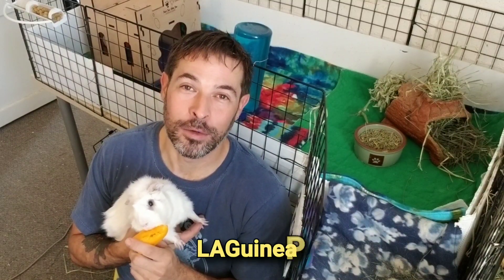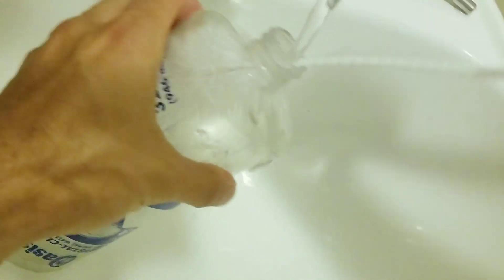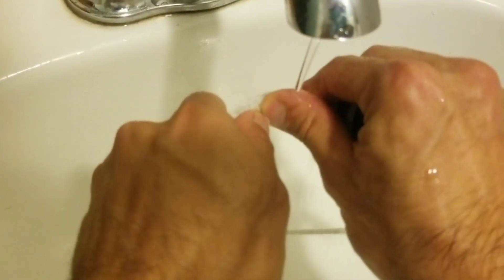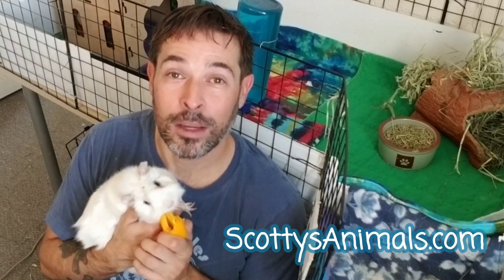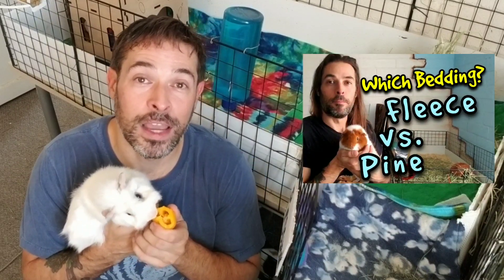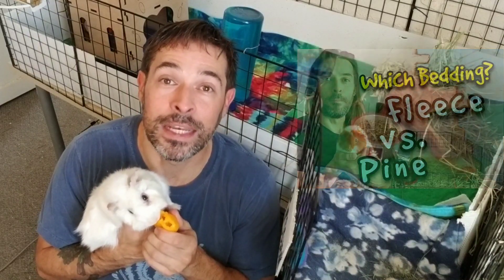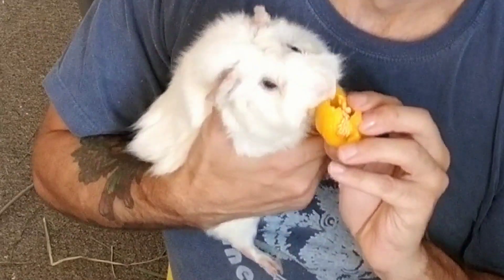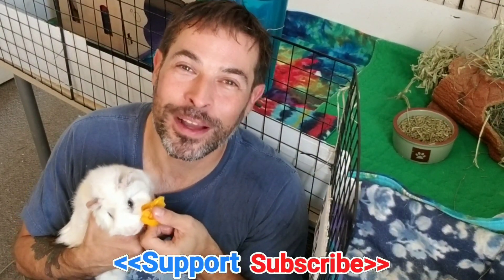5 Minute Guinea Pig Care - Top Priorities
Guinea Pig care can be time consuming. But if you only have 5 minutes, do these 5 things! Snak Shak Bottle Brush Zero Water

What We Recommend at the Rescue